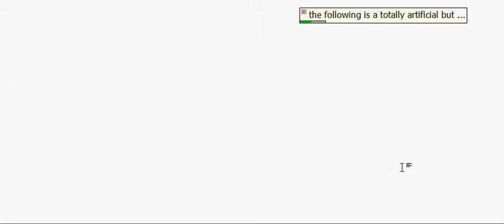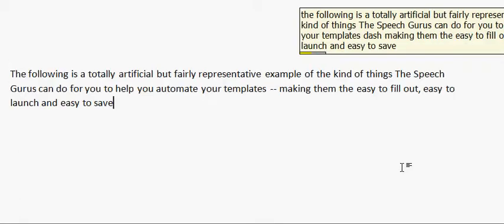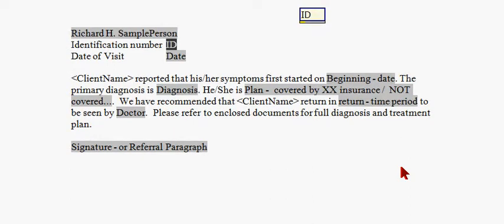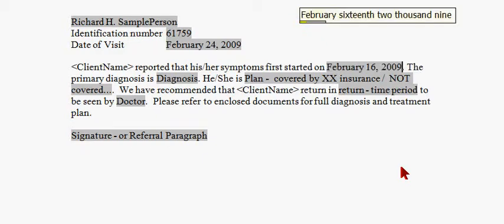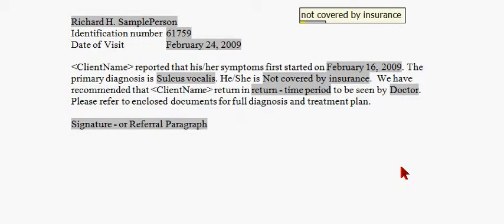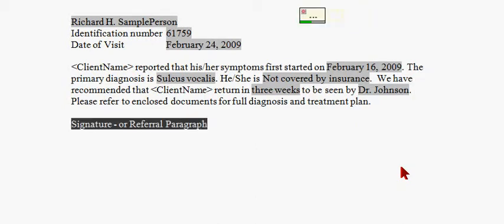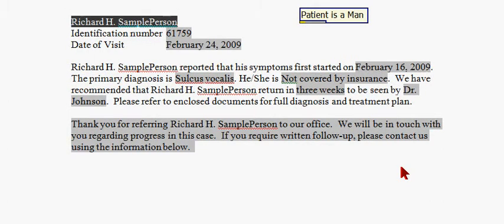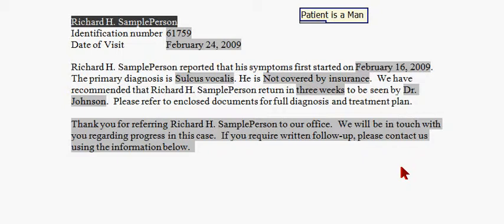Template completion with Dragon NaturallySpeaking by The Speech Gurus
A quick demonstration of the kind of advanced command writing that The Speech Gurus do to make Dragon NaturallySpeaking work better for you.  In this one, a verbal command opens a template, and a series of commands allows you to navigate and fill in the fields, including populating fields with the client name and adjusting pronouns for gender.